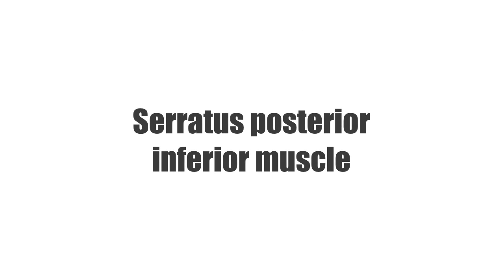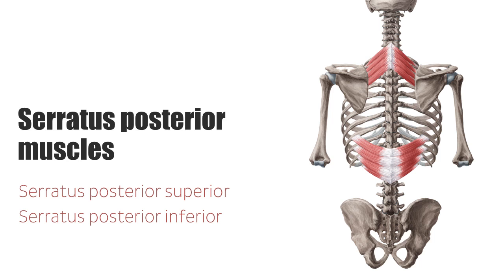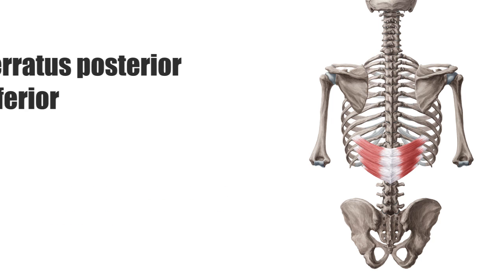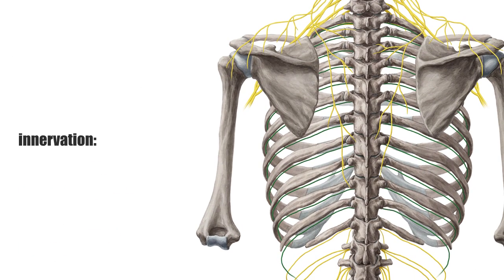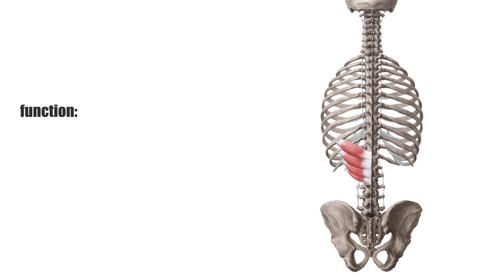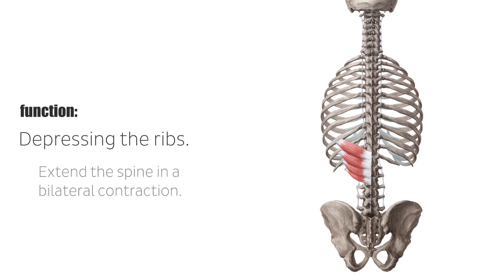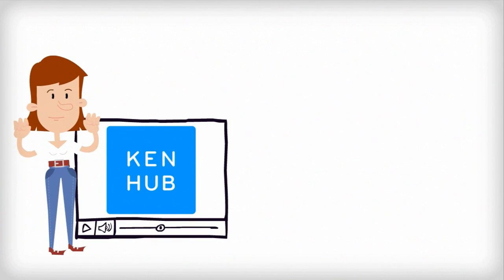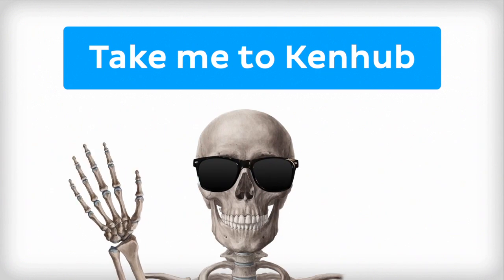Serratus Posterior Inferior Muscle Overview - Human Anatomy | Kenhub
Want to brush up on your knowledge of the serratus posterior muscles? This is the video you've been looking for! Master this topic in minutes.

Oh, are you struggling with learning anatomy? We created the ★ Ultimate Anatomy Study Guide ★ to help you kick some gluteus maximus in any topic. Completely free.

The serratus posterior muscles are two thin, superficial back muscles which lie above the intrinsic back musculature. They are also referred to as spinocostal muscles. The serratus posterior muscles are comprised of the serratus posterior superior muscle and the serratus posterior inferior muscle. Both originate from the spinous processes and attach on the ribs.

The serratus posterior inferior muscle originates from the spinous processes of the T11 to T12 thoracic vertebrae and has its insertion on the four lower ribs. Both muscles are known to be among the secondary back muscles, meaning that they migrated to the back in the course of embryogenesis. Therefore, their nerve supply comes from the posterior branches of the spinal nerves, the intercostal nerves. The serratus posterior muscles contribute to the movement and stabilization of the vertebral column and the thorax.

In this video, we cover:

0:11 Definition of the serratus posterior muscles
0:42 Origin and insertion of the serratus posterior inferior muscles
0:55 Innervation of the serratus posterior inferior muscles
1:12 Function of the serratus posterior inferior muscles

Want to test your knowledge on the serratus posterior inferior muscle? Take this quiz

Read more on the serratus posterior inferior muscle in this article, where we also cover scapulocostal syndrome

For more engaging video tutorials, interactive quizzes, articles and an atlas of Human anatomy and histology, go